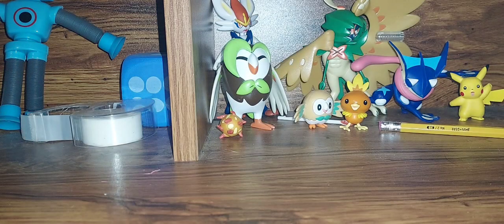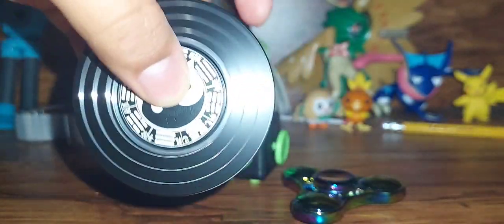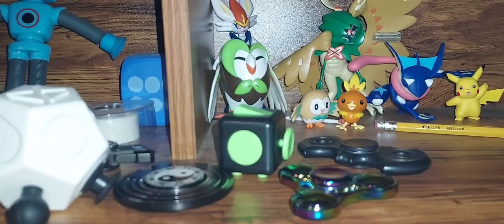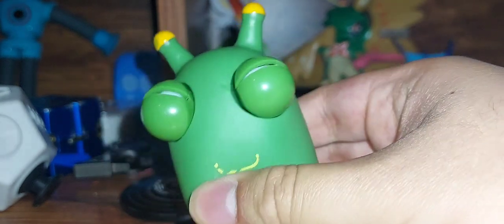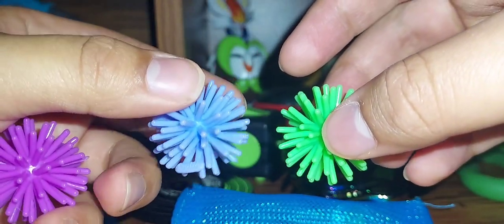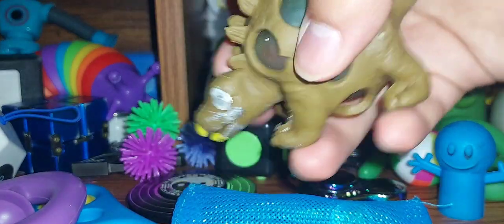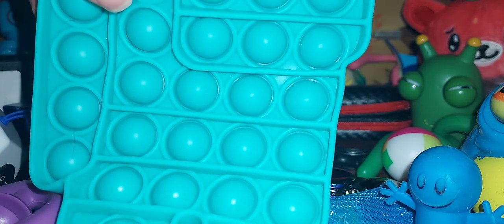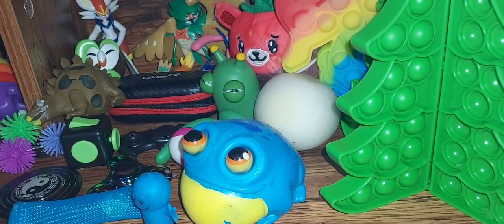Fidget Toy collection